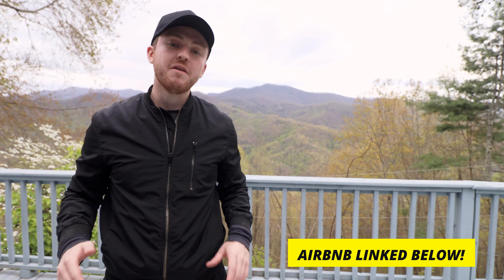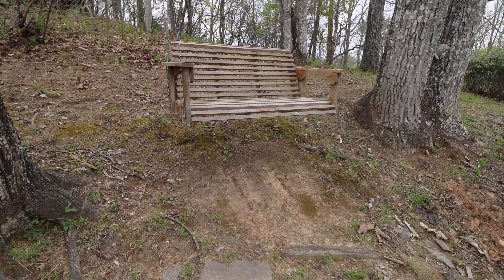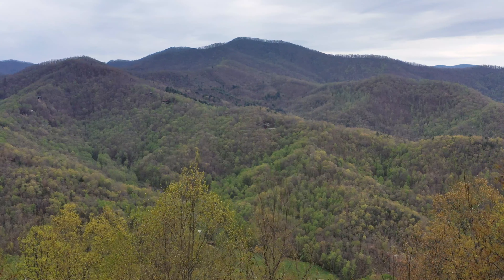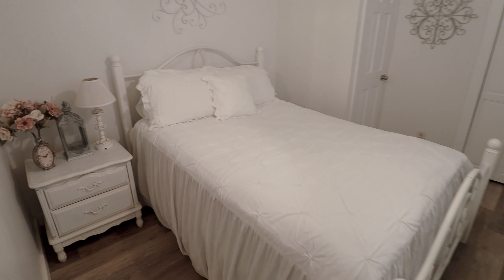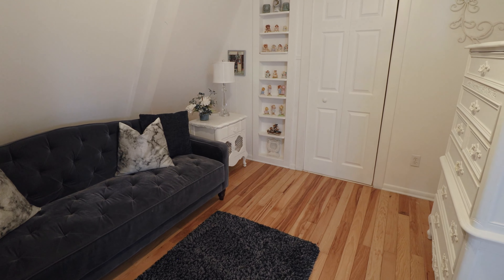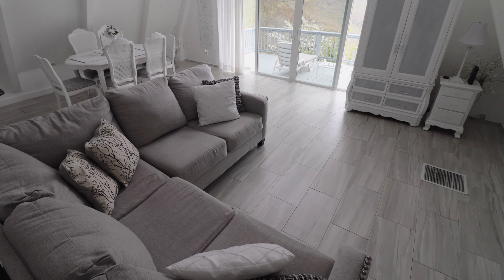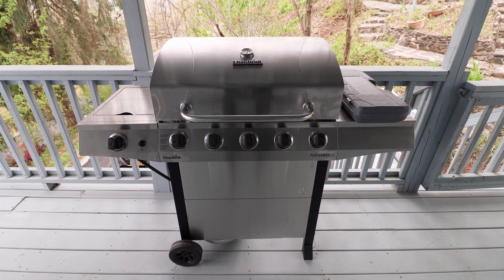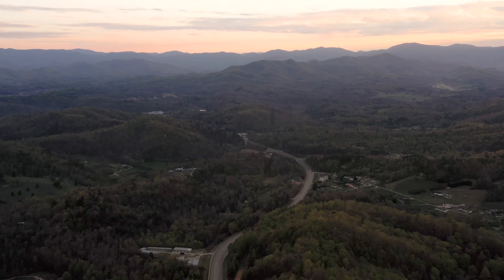3-FLOOR EUROPEAN A-FRAME CABIN w/ Million Dollar Views! (Full Tour)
This is a 3-floor A-frame cabin perched high up in the Smoky Mountains. Located on top of Cowee Mountain in Franklin, North Carolina, this listing features million-dollar views from every window.

The owner is French-Canadian and chose to decorate the home with French provincial decor. The interior feels very European and is certainly unique to find on top of a mountain in North Carolina.

Let me know what you think about the interior of this place in the comments!

SHARE the full tour of this 3-floor A-frame cabin with someone you want to bring with you to this Airbnb.

0:00  Intro
0:17  Airbnb Details
0:43  Driveaway & Yard
1:28  Front Exterior
2:28  Mountain Views!
3:06  Bottom Floor Bedroom
3:48  Kitchen
4:45  Tea Room
5:00  Main Floor Bathroom
5:09  Main Floor Bedroom
5:30  Living Room & Dining Area
6:20  Main Deck & More Views
7:10  Loft Bedroom
7:55  Outro

MY GEAR

ABOUT ME